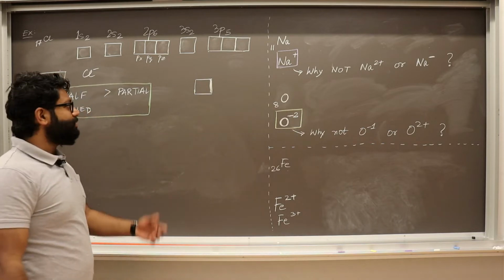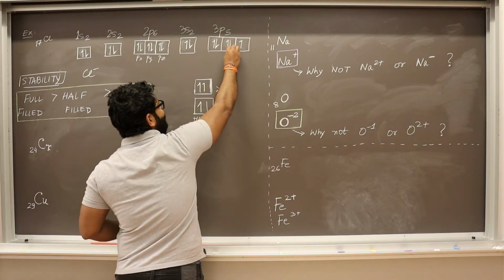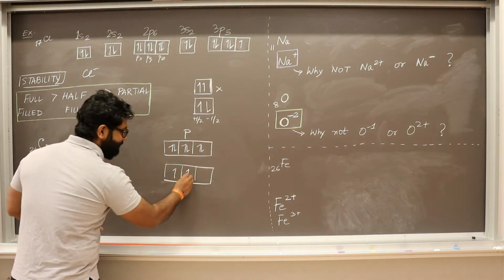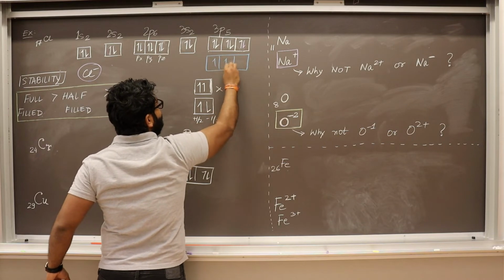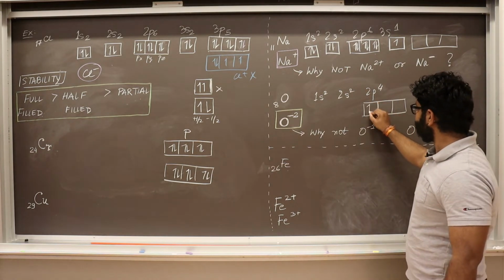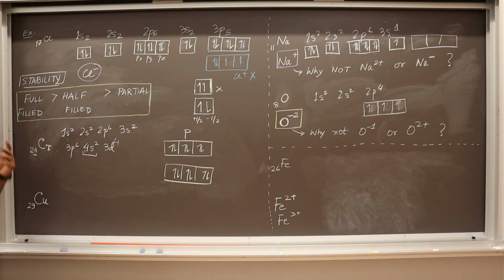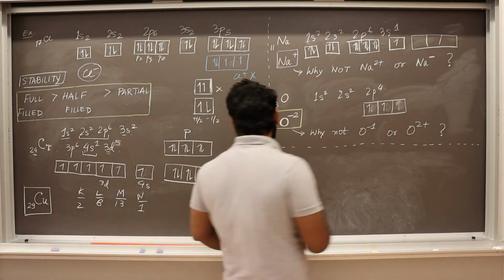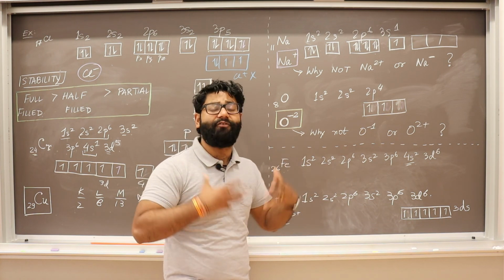Atoms & Molecules: Ch 7 The Applications of Orbital Electronic Configuration & Stability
This video is the seventh video on Atoms and Molecules.
1. The applications of Orbital Electronic Configuration
2. How the stability of orbitals influence electronic configuration
3. The electronic configuration of chromium (Cr) and copper (Cu)
4. The electronic configuration of cations and anions
5. Why certain ions are not possible? For e.g., Na^2+